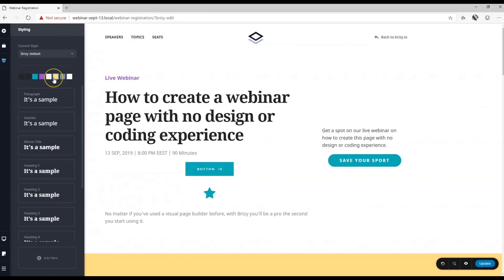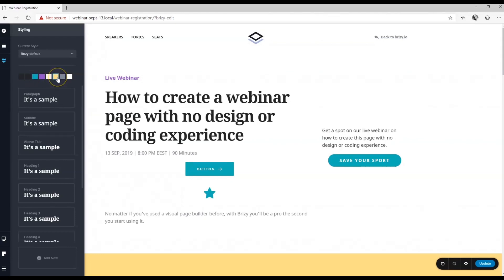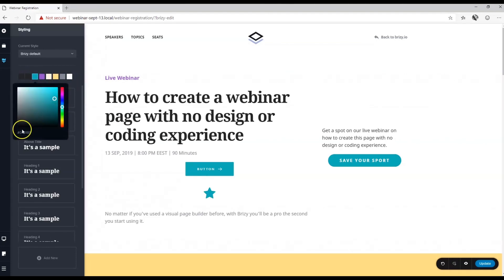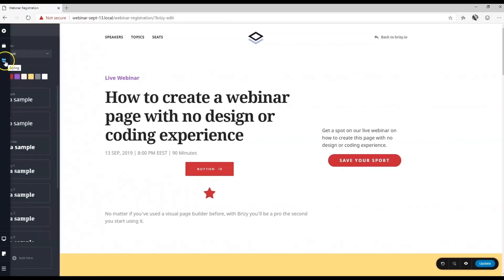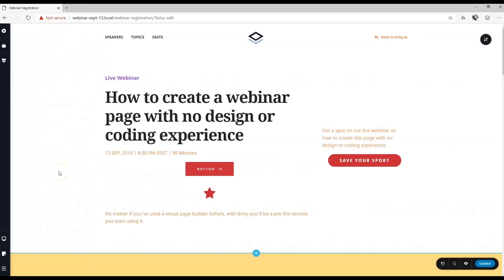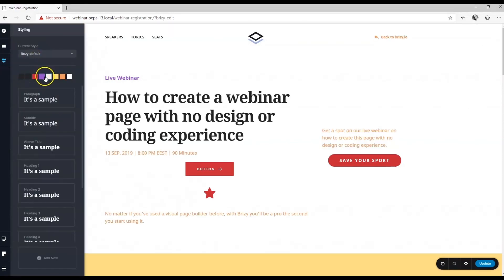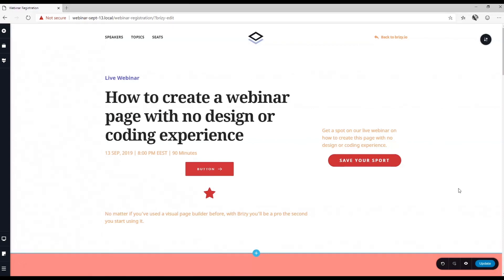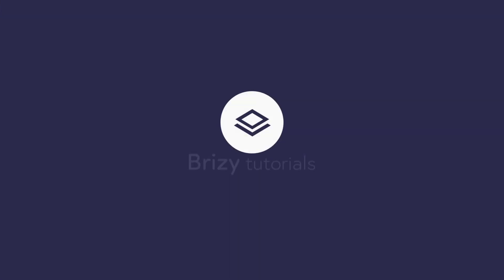Transform Your Entire Website with Just ONE Color Change!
👋 Setting a global color palette within Brizy allows you to easily make color changes across your site to all your pages and elements.